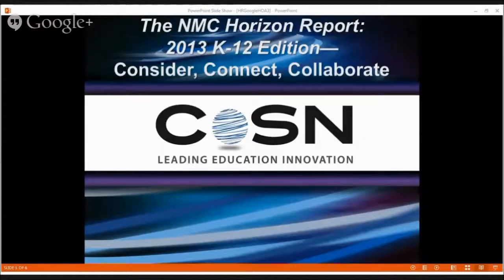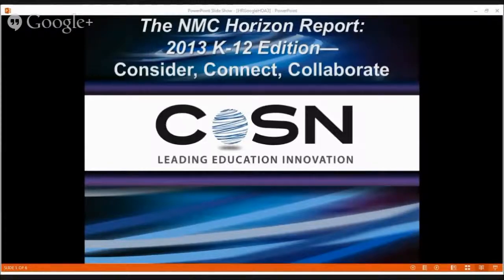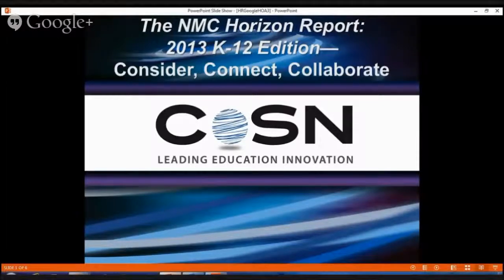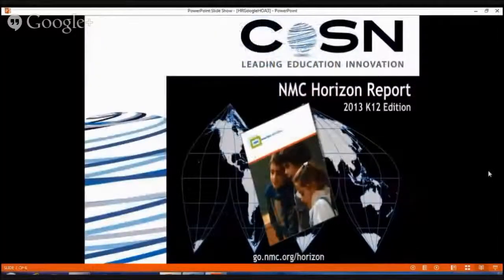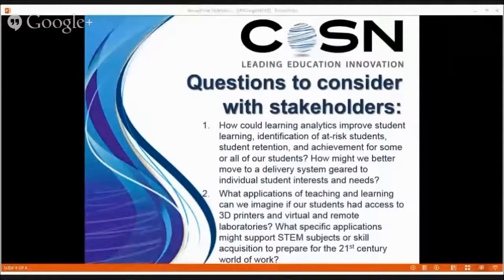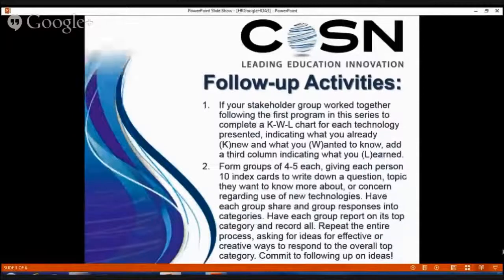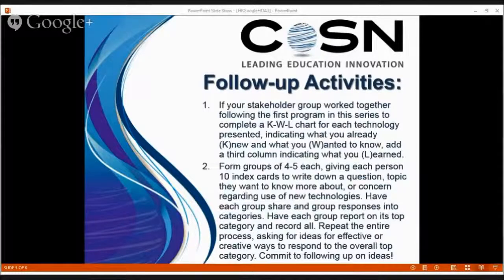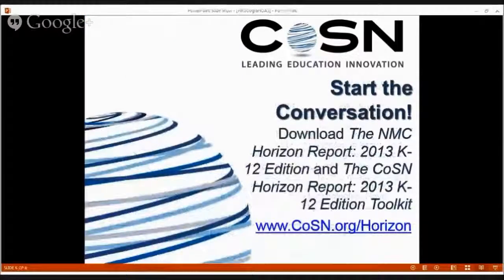Virtual and Remote Laboratories Kemi Jona, Research Professor of Learning Sciences and Computer S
This video is excerpted from the three-video series describing the 2013 NMC Horizon Report.